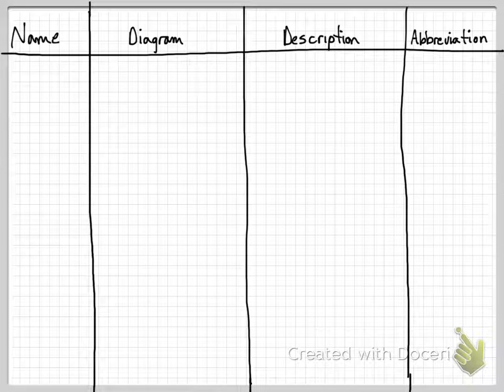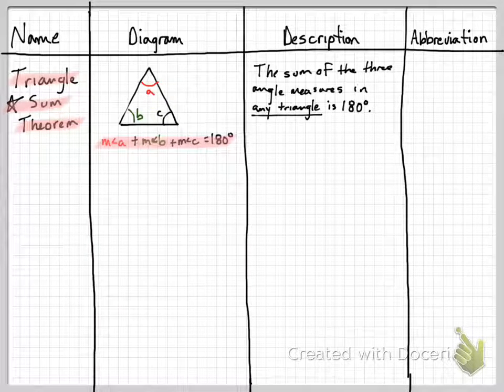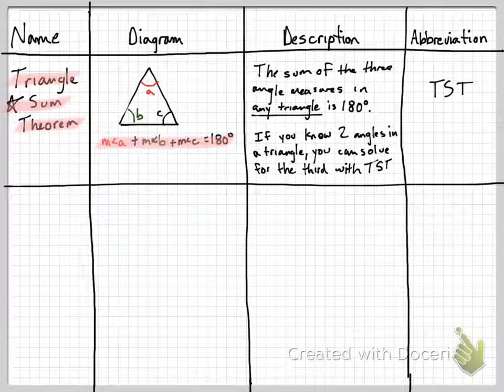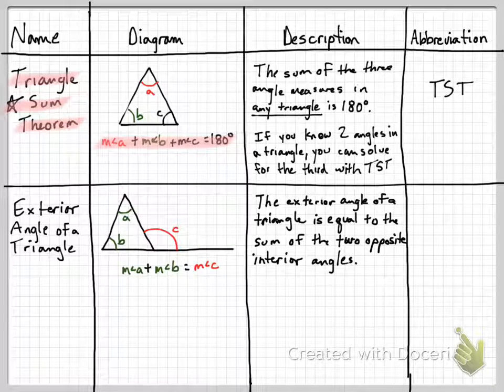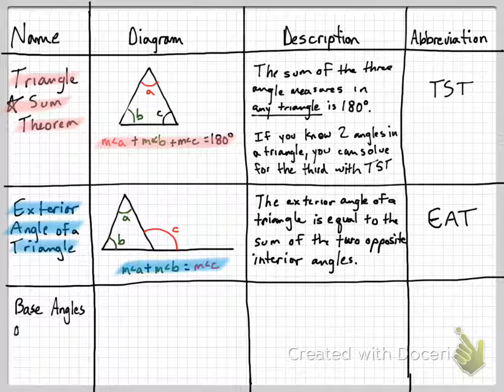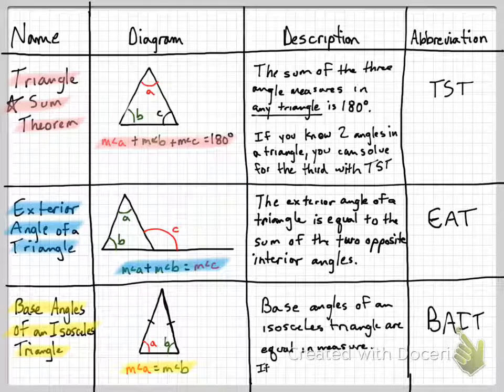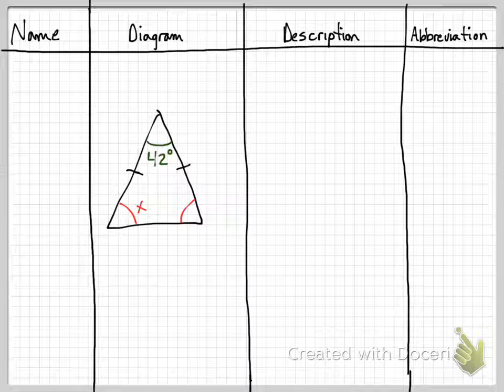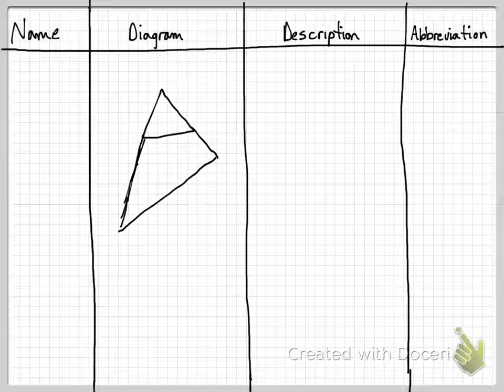October 21, 2019 - Triangle Facts (Angle Facts Part 3)